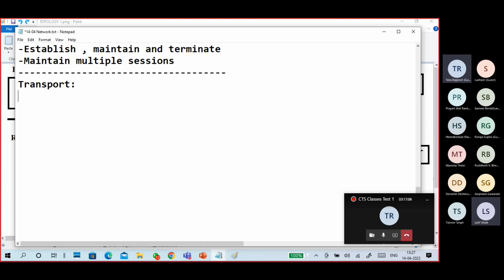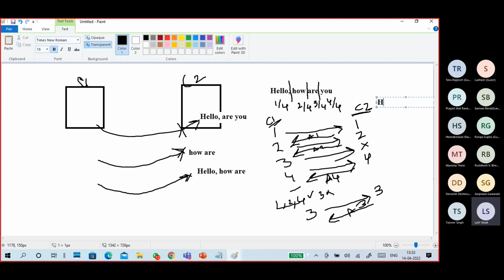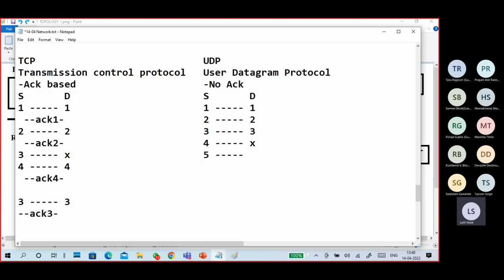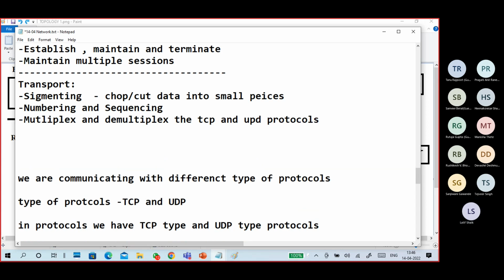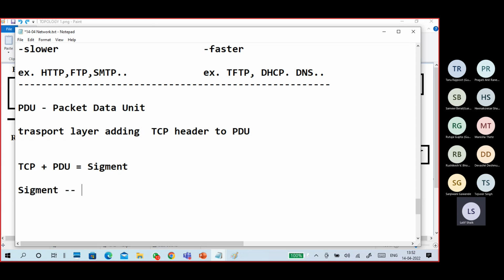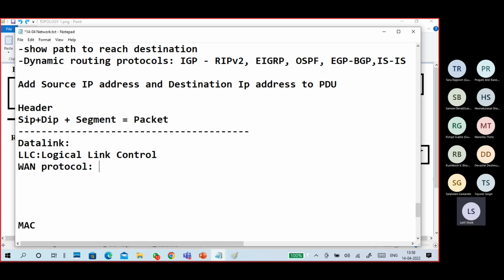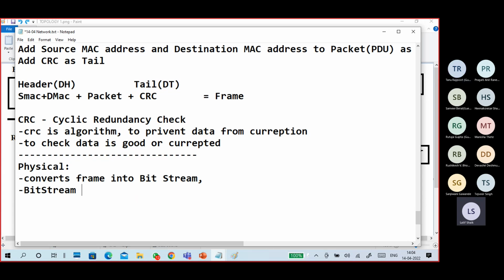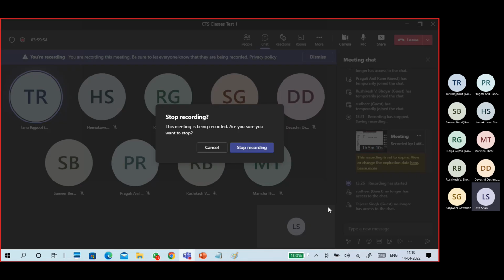(B17) Basic Networking part6 OSI Model 2 - Transport , Network, DataLink, Physical Layers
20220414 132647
OSI Model 1
Transport:
-Sigmenting  - chop/cut data into small peices
-Numbering and Sequencing
-Mutliplex and demultiplex the tcp and upd protocols
--tcp types protcols encaps into tcp
--udp types protocol encaps into udp

--trasmitting data, estimate destination how many packets can recive at a time

we are communicating with differenct type of protocols

type of protcols -TCP and UDP

in protocols we have TCP type and UDP type protocols

TCP    UDP
Transmission control protocol User Datagram Protocol
-Ack based   -No Ack
S D   S D
1 1 1 1
--ack1- 2 2
2 2 3 3
--ack2- 4 x
3 x 5 5
4 4 6 x
 --ack4-

3 3
--ack3-

-connection oriented  -connectionless oriented
-reliable   -non reliable
-slower    -faster

ex. HTTP,FTP,SMTP..  ex. TFTP, DHCP. DNS..
PDU - Packet Data Unit

trasport layer adding  TCP header to PDU

TCP + PDU = Sigment

Sigment sent to Network layer
Network:
Routed protocols:
-ip address
-ip address - logical address

Routing protocols:
-best path selection
-show path to reach destination
-Dynamic routing protocols: IGP - RIPv2, EIGRP, OSPF, EGP-BGP,IS-IS

Add Source IP address and Destination Ip address to PDU

Header(NH)
Sip+Dip + Segment = Packet
Datalink:
LLC:Logical Link Control
WAN protocol: HDLC,PPP,FRAMERELAY,MPLS,ATM..

MAC:MEDIA ACCESS CONTROL -- PHYSICAL ADDRESS
-48BIT, represented in 12Hex
-EX. 0C:5E:66:0F:01:0B

Add Source MAC address and Destination MAC address to Packet(PDU) as Header
Add CRC as Tail

Header(DH)     Tail(DT)
Smac+DMac + Packet + CRC = Frame

CRC - Cyclic Redundancy Check
-crc is algorithm, to privent data from curreption
-to check data is good or currepted
Physical:
-converts frame into Bit Stream,
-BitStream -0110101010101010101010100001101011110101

Based on type of NIC/connection
Wired Ethernet - Electrical signal
Wifi - Radiowaves
FC - lightwave